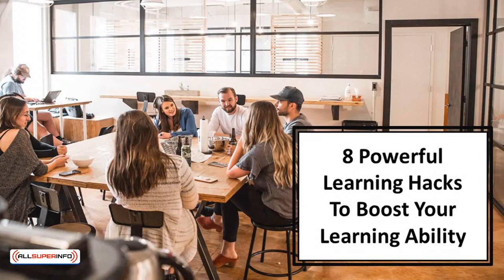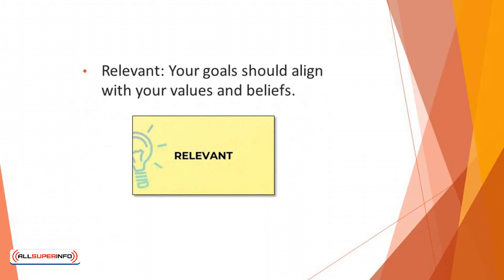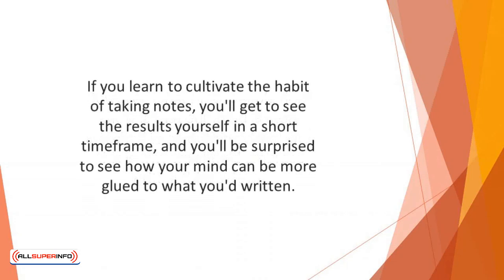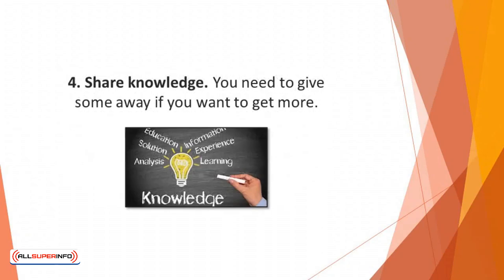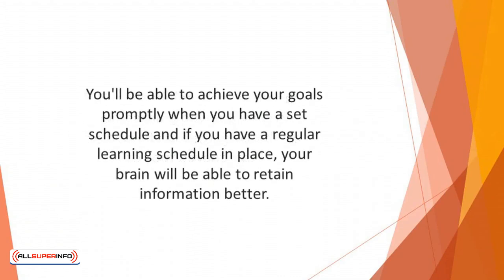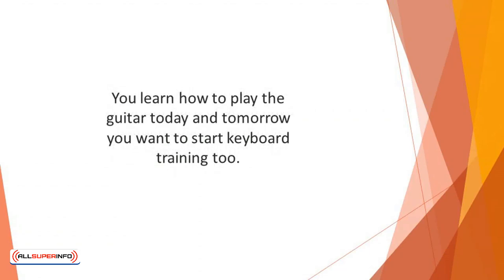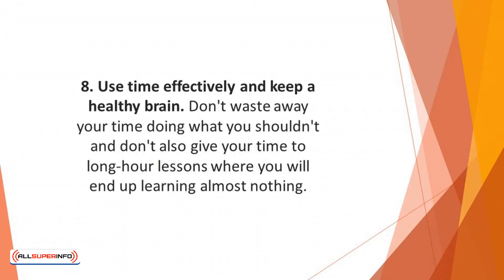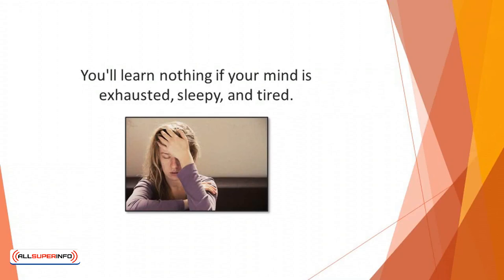Video 7 8 Powerful Learning Hacks to Boost Your Learning Ability